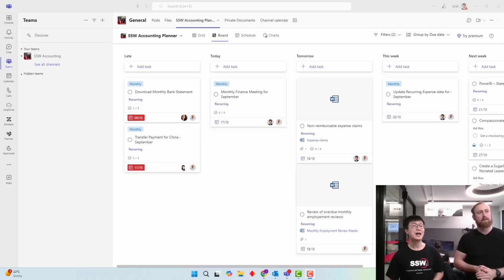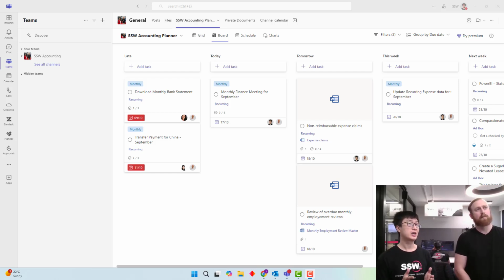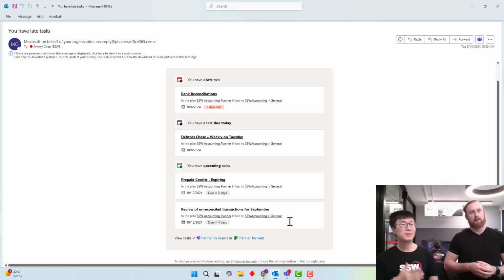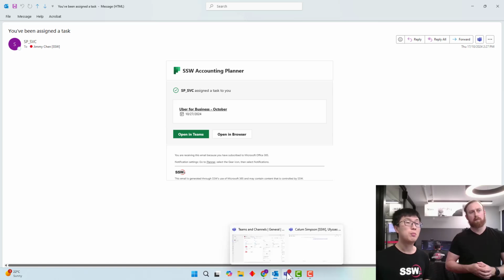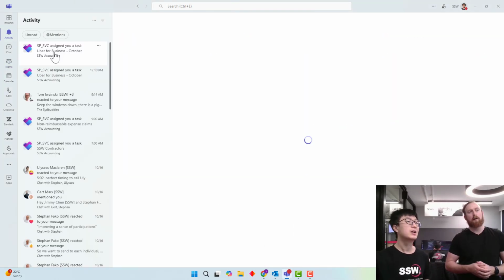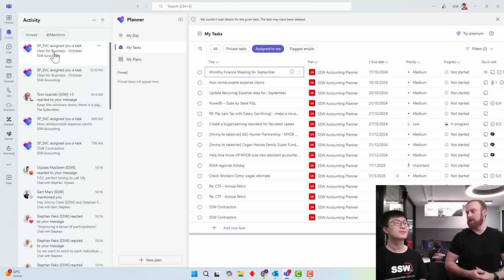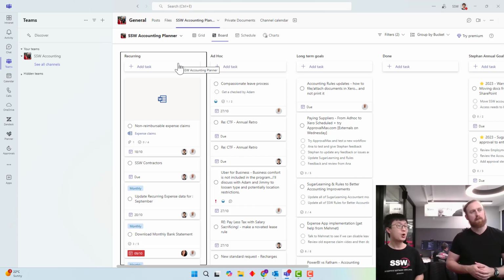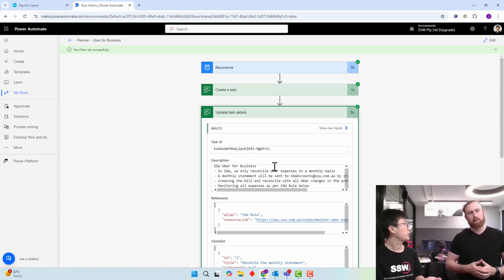Teams Planner with Jimmy and Calum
In this video, I will explain how SSW Accountants use Microsoft Planner in Teams to manage their backlogs.